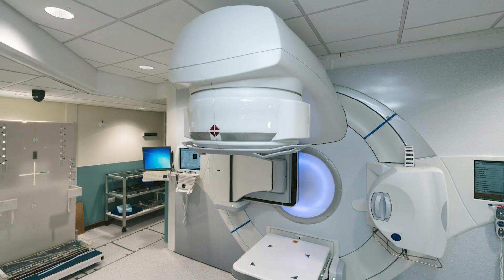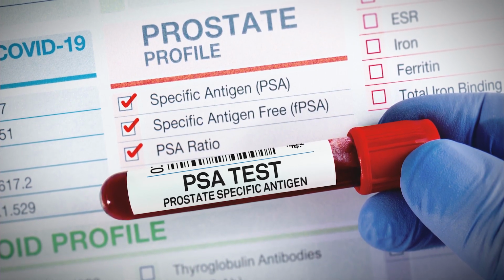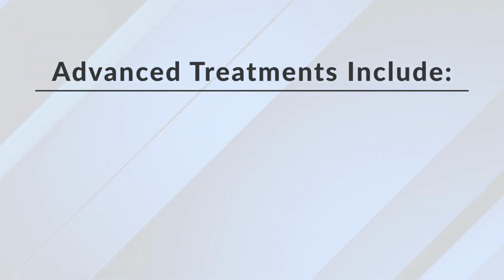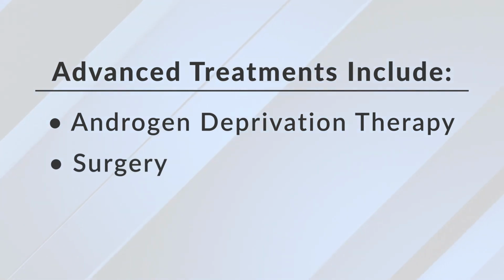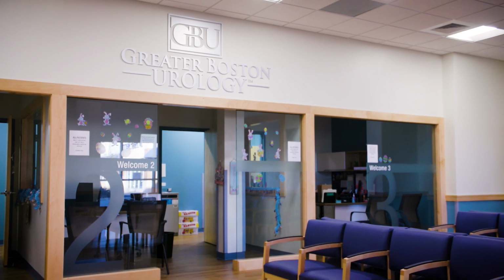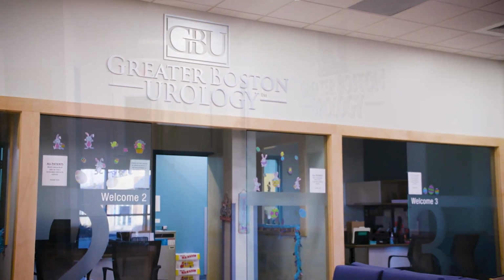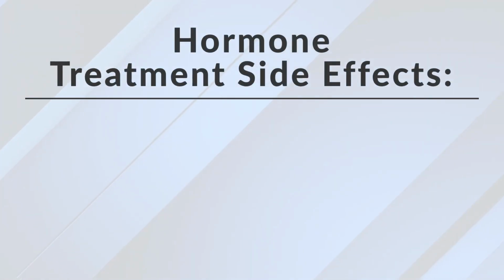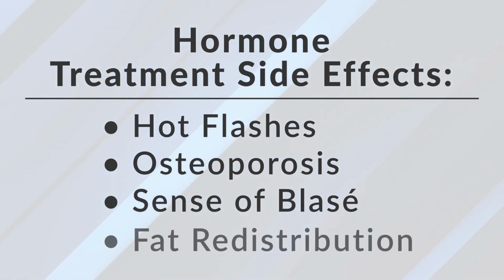Greater Boston Urology's Approach to Advanced Prostate Cancer Care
An advanced prostate cancer diagnosis can be equal parts overwhelming and frightening. At Greater Boston Urology, we treat the advanced prostate cancer patient "in-house" at our Advanced Prostate Cancer Center. The patient works one-on-one with his own personal urologist and nurse navigator but also benefits from our team of physicians who often collaborate.
Treatment options for advanced prostate cancer can vary widely and depend on each patient's unique case. In this video, Dr. Michael Geffin discusses GBU's approach and treatment options for advanced prostate cancer.

📒  NOTES & RESOURCES 📒

TIMESTAMPS
0:00 Intro
0:54 What do we mean by an advanced prostate cancer patient?
1:17 Treatments for advanced prostate cancer
1:55 Treatment side effects
2:13 Exciting new treatments are on the horizon
2:55 Wrap-up

Visit the Greater Boston Urology website to learn more or to request an appointment with one of our urologists.